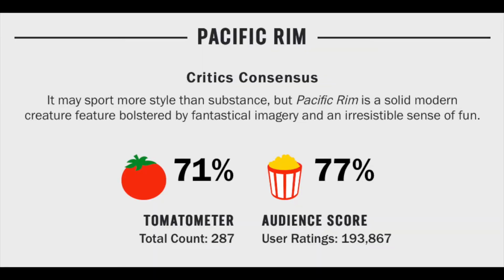Pacific Rim 4K Movie Review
Pacific Rim (1981) Guillermo del Toro Movie Review

Pacific Rim (1981) is directed by Guillermo del Toro and stars Charlie Hunnam, Idris Elba, Rinko Kikuchi, Charlie Day, Burn Gorman, Max Martini, Robert Kazinsky, Clifton Collins Jr., and Ron Perlman

Rated PG-13 for sequences of intense sci-fi action and violence throughout, and brief language